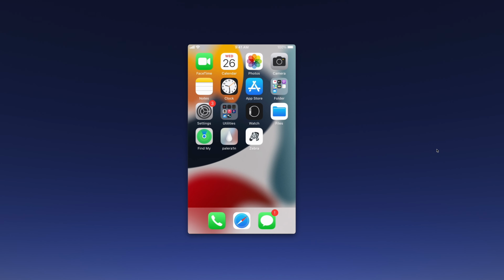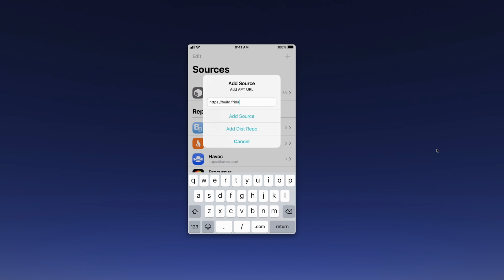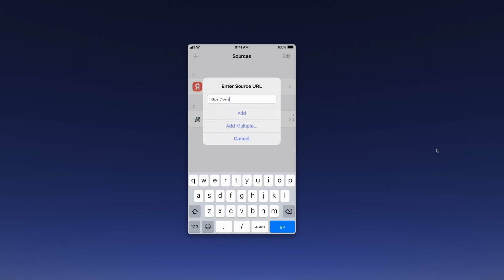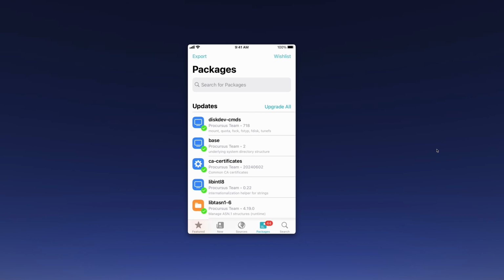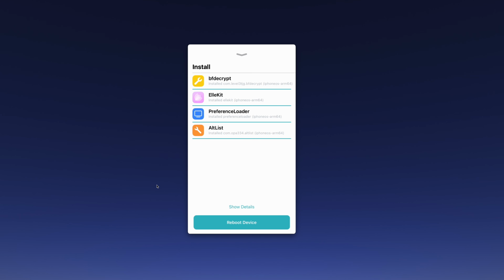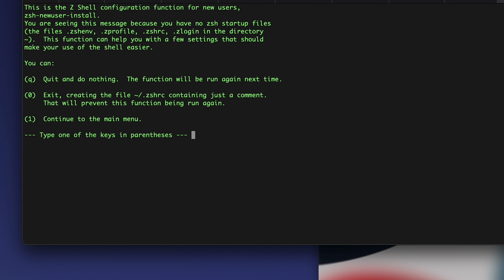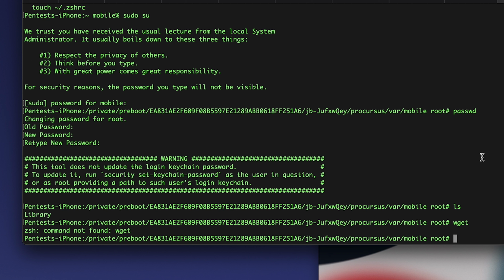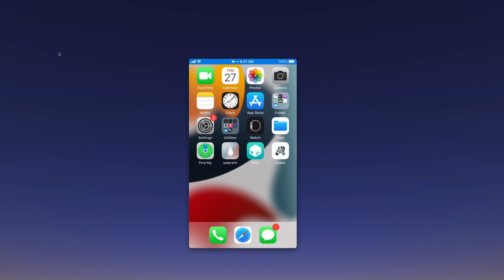Ultimate Jailbreak Tweaks That Actually Work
In this video, I am demonstrating basic tools that can be installed to assist with pentesting iOS applications. The beauty of jailbreaking is that you gain more freedom with your iPhone to explore different tweaks that enhance functionality and can completely transform your device's UI.
Frida (frida-server) is an essential tool that can be used in numerous pentesting scenarios.

- To fix the MobileSubstrate dependency problems in Zebra and Sileo, install ElleKit, add repo
- To install SSLKillSwitch3 for rootless jailbreak, navigate and download the rootless package. You can download this directly to your iPhone using wget as demonstrated in the video, or transfer it from your PC using AirDrop, SCP, or similar methods.